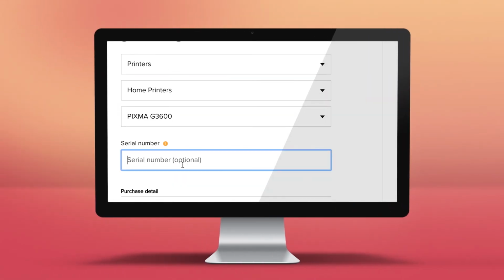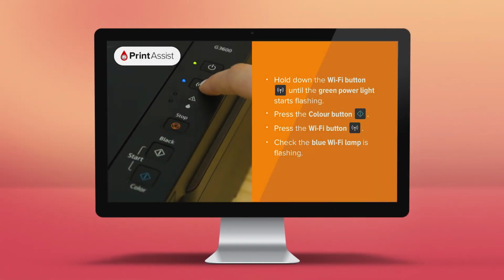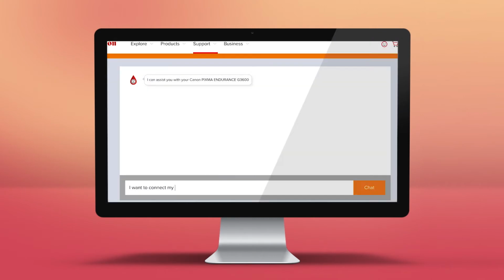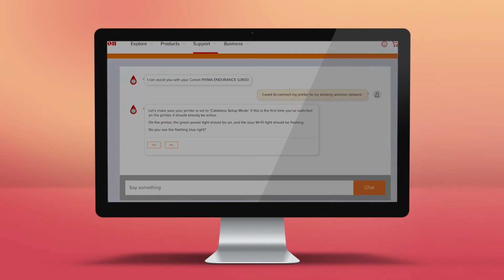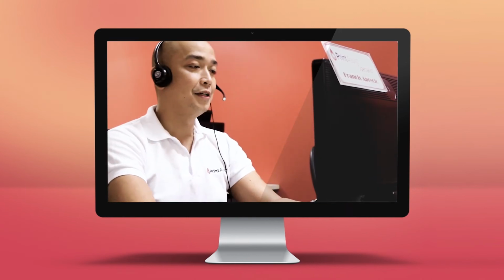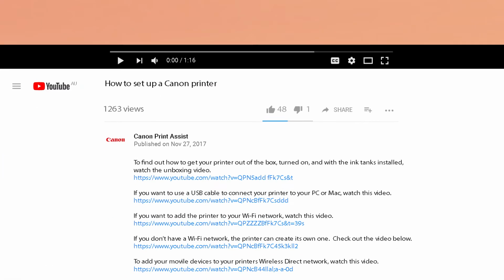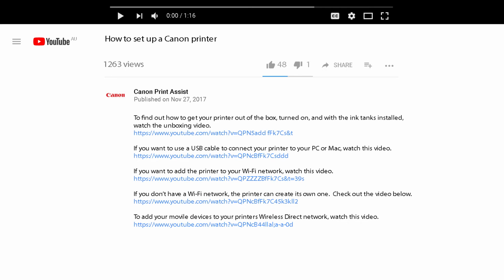How to set up your Canon OFFICE MAXIFY MB2160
The Canon OFFICE MAXIFY MB2160 is a wireless all-in-one printer for high quality printing in the home or office.  You can connect the printer to a PC or Mac with a USB cable, or alternatively, you can connect to multiple computers, smartphones and tablets by going wireless.  We’ve created some video tutorials to guide you through the set-up process.  You’ll only need to watch the videos that specifically apply to how you want to set the printer up.

The PIXMA OFFICE MAXIFY MB2160 can be added to your Wi-Fi network so that any compatible smartphone, tablet or computer can scan and print with it. If you don’t have a Wi-Fi network set up, you can enable ‘Wireless Direct’ on the printer, which allows you to directly connect your devices.  Still unsure?  Watch this video.

How to set the printer up with Wireless Direct, for when you don’t have a Wi-Fi network.

Once you’ve set up your printer wirelessly, you can add other devices.  The videos below may help you further.

How to install and set up the Canon Print Inkjet SELPHY app for smartphones and tablets.

How to print out the ‘Network Configuration Page’ which confirms the wireless printing configuration settings that your printer is set to.

If you experience any problems setting up your printer, please head to Canon Print Assist (Australian customers only).